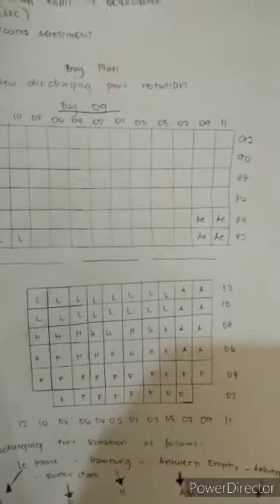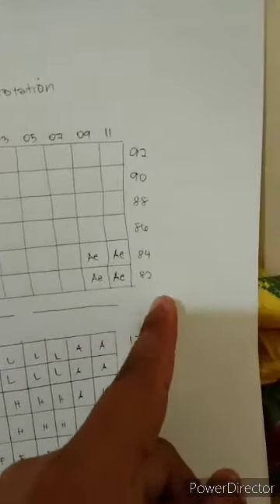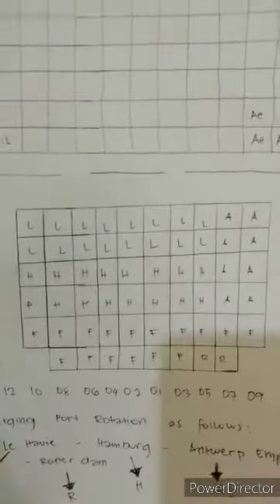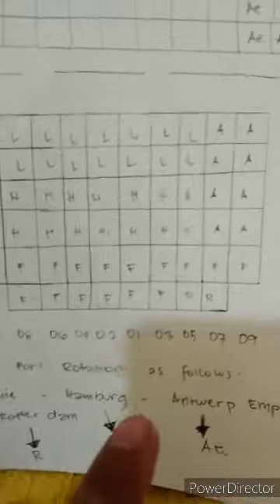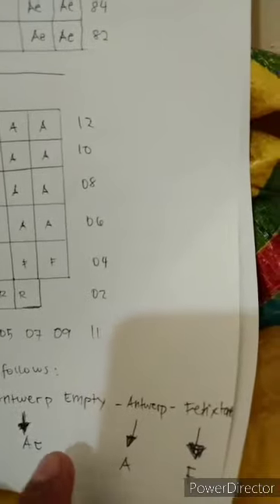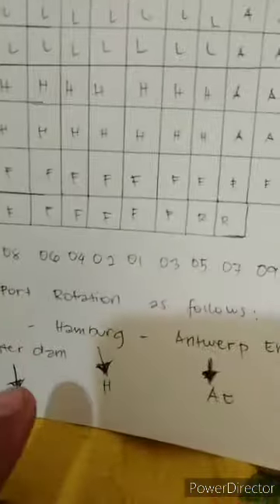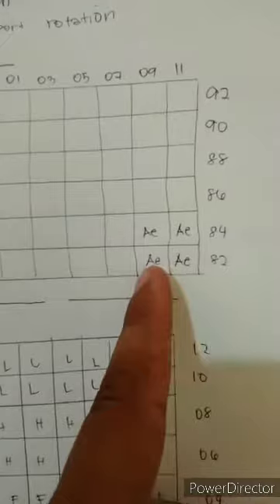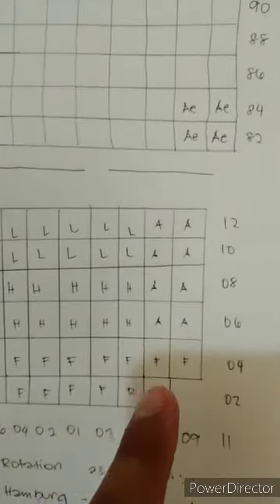April 10, 2021